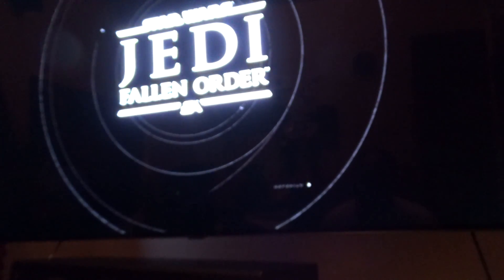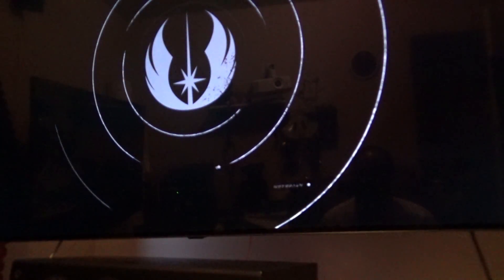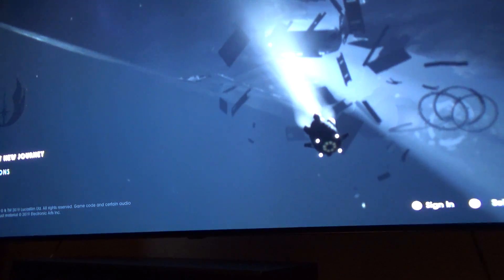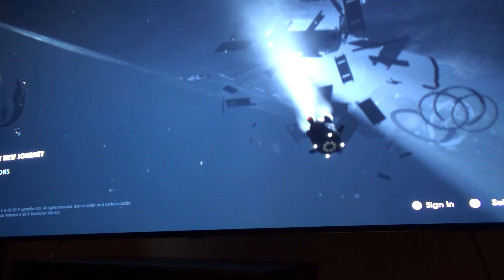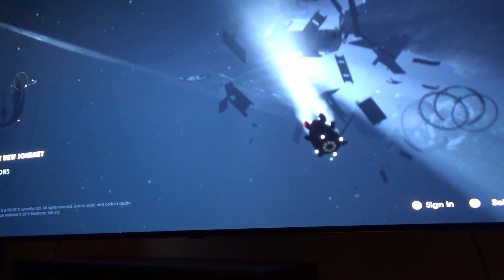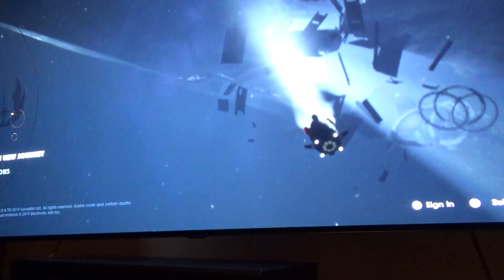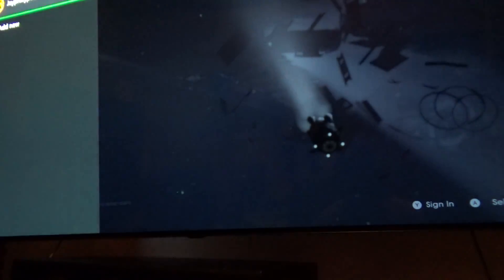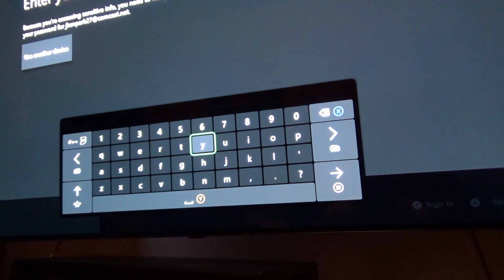Trying to play my xbox one x on my C9 oled but my gold pass expired.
testing new and better technology, Why can't you play the game that you purchase without paying your xbox dues.